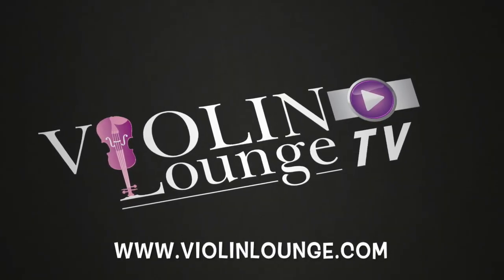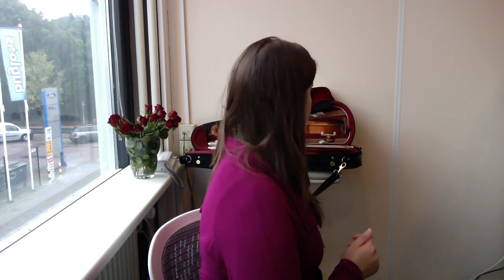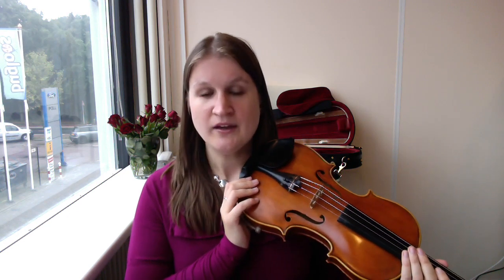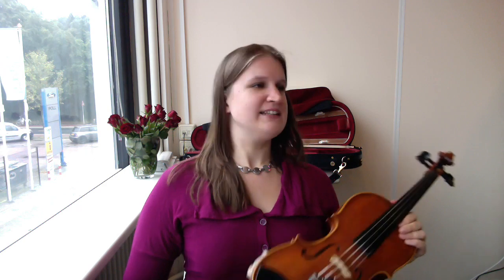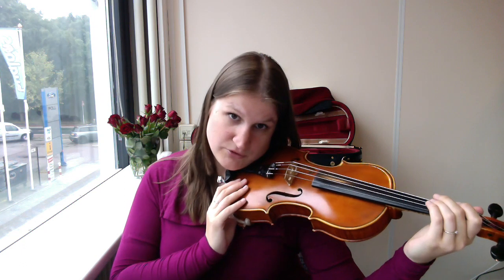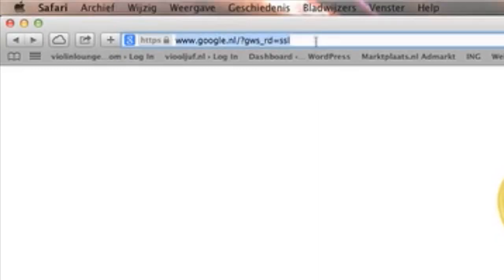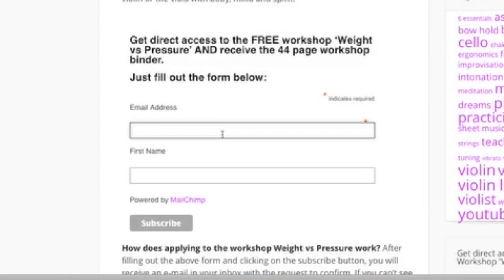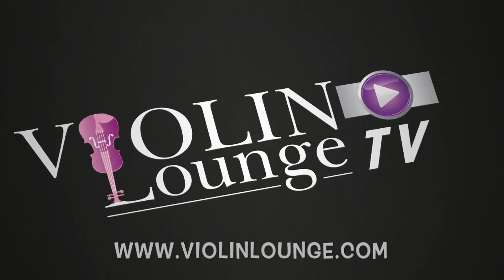3 Solutions if Raising Your Shoulder Rest isn't the Solution to Your Pain Problem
to enjoy the discussion with other violinists and violists worldwide.

Our viewer Anne wrote me an e-mail and asks:

Hello Zlata,

I very much enjoyed the Weight vs. Pressure Workshop and learned a great deal.  Unfortunately, at the same time I have come to the conclusion that my violin chin rest and shoulder rest are all wrong.  Because the chin rest is not high enough I have been using a shoulder rest (as is suggested by my previous experience trying to learn the violin). However, the shoulder rest lifts the violin so high that it cannot rest on my clavicle, while at the same time does not lift it enough for me chin to rest on it comfortably.

It has taken me almost two years to realize all of this is the cause of much pain that happens in my back after playing or practicing for only five minutes. Because of the pain I have not even played the violin for almost a year, but have spent time researching to try to find answers.  This is how I found your site on the internet.

So now I am hoping to get a raised chin rest soon, but they are very expensive, aren't they? Until I can get the right chin rest, I cannot even practice, and I cannot try out the things I learned in your free workshop.
Do you have any suggestions for my situation other than spending $275 for a fitting kit to come to me through the mail and then another $45 for the chin rest?

Ann

What Ann means is that she has a pain problem, because her chinrest is too low. She has to bend her neck and lower her chin too much to reach the chinrest. In the video I demonstrate exactly what this looks like.

If you have to tilt your head a lot while playing violin, your spine goes out of balance and you can feel pain through your whole body.

As a solution to this problem, you can raise your shoulder rest. The downside of raising your shoulder rest is that you also raise your violin, so the violin doesn't rest on your collarbone anymore. The downside of a high violin, is that you can injure your right arm and shoulder, because you have to hold your right arm higher while bowing.

That's exactly the dilemma I'm talking about in this video. You want the chinrest higher for your neck, but you don't want the violin to be higher for your bow arm.

An inexpensive solution is the Wittner Augsburg rest, which you can adjust in height yourself. You can experiment with different heights without buying other chinrests. to buy this unique chinrest. to watch a video in which I demonstrate this chinrest and show you how to adjust it in height.

Here's a solution that doesn't costs you a dime: Tilt the violin a bit, so the scroll is lower than the rest of the violin.

Lots of people have learned to hold their violin up. Teachers tell you that, because lots of beginners hold their violin almost with the scroll on the floor. That's not what I mean.

If you tilt your violin just a little bit, it's more relaxed for your left arm and your right arm. Also the violin will fill up more of the void between your shoulder and chin. It doesn't have to be a big change to make a big impact.

In the video I show you exactly how to do it right and how to do it wrong. I demonstrate what different violin holds do with your neck.

In this way you don't have to spend lots of time and money on searching for the right chinrest. Lots of people hold their violin too much up and too much to the left. It doesn't have any advantages and causes lots of problems.

Another cheap solution is to put wine cork in between your chinrest and the soundboard. In this way you can make your chinrest a bit higher and try out if this solves your problem. Perhaps it's a temporary solution and you might decide based on this experience to order a higher chinrest.

Summary:

Buy a Wittner Augsburg chinrest you can adjust in height
Change your violin hold the way I demonstrate in the video
Place wine cork between your current chinrest and the soundboard